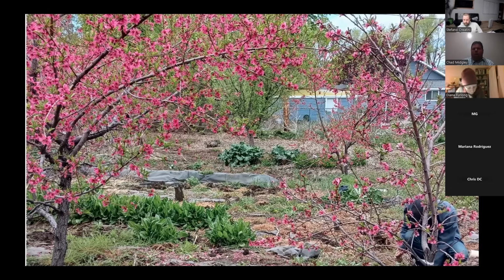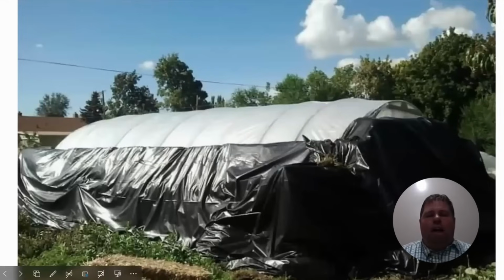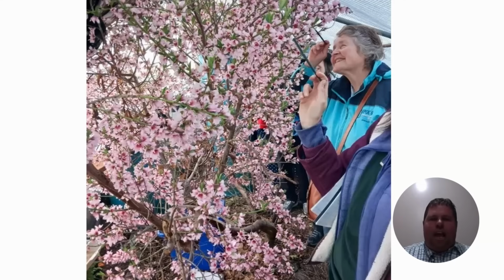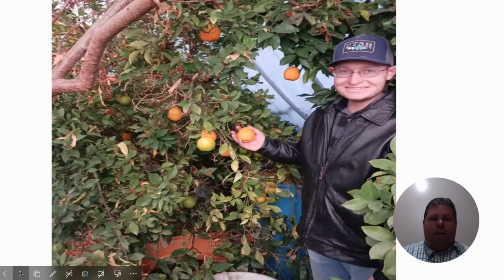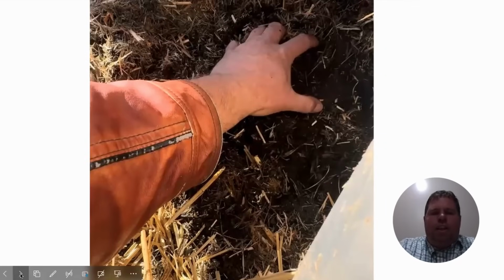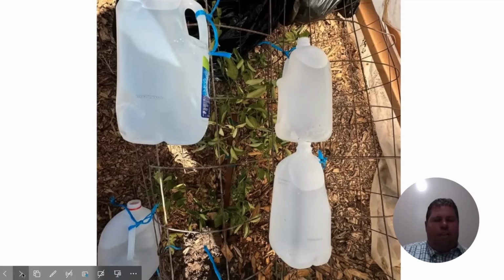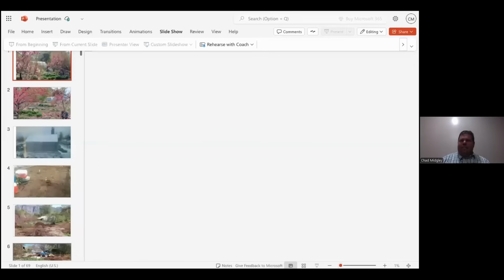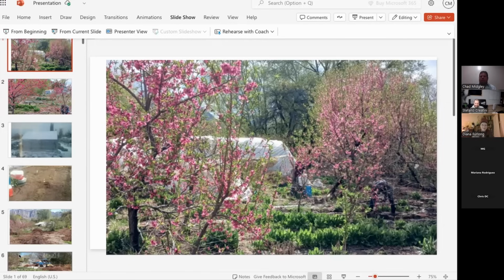Urban Farmer Shares His Secret to Growing Citrus in Snow Without Heating Bills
Want to buy land without banks, debt, or begging for approval?

I wrote a step-by-step playbook showing exactly how I’ve used creative financing to acquire property and build real resilience.

In this webinar, Chad Midgley shares his inspiring journey into building passive greenhouses that produce abundant, year-round fruit. These innovative systems not only supply delicious off-season produce but also help Chad earn six figures annually. Learn how he sells premium-quality fruit for over $8 per pound using sustainable, passive technologies.

💡 Don’t miss this chance to learn practical strategies for creating a thriving, resilient homestead!